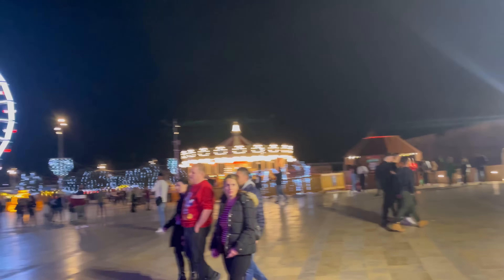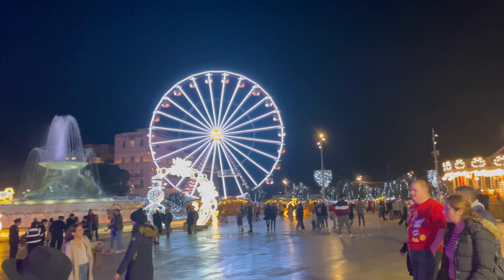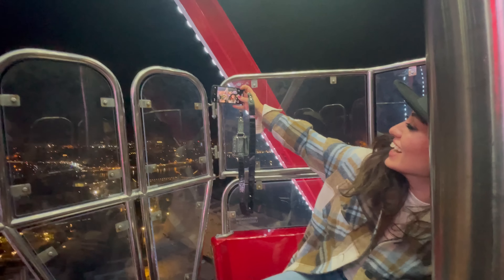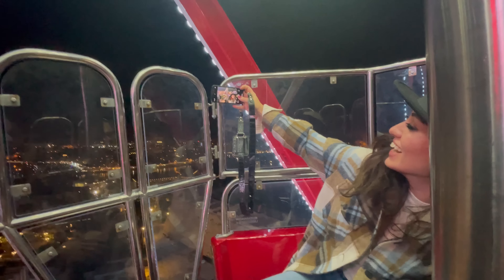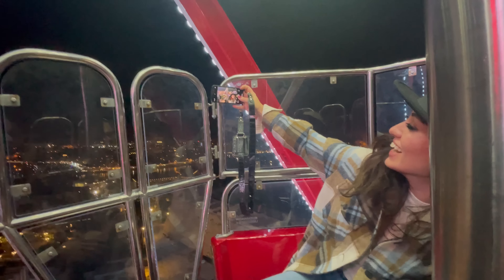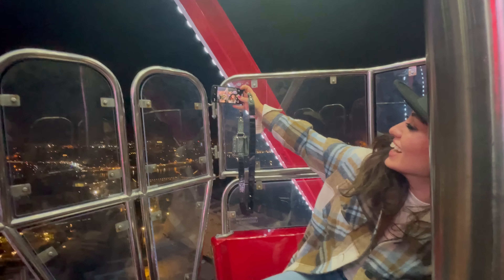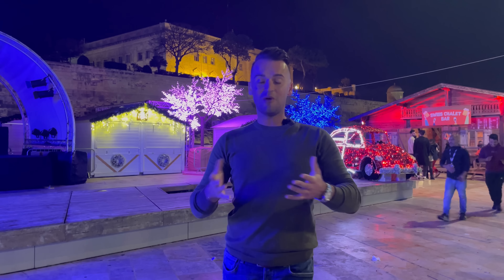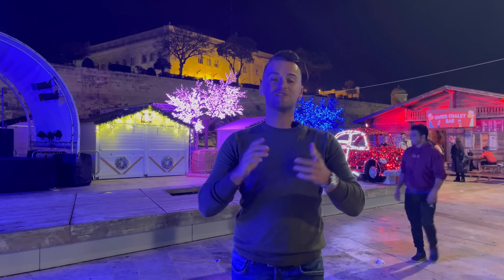Malta in Winter - Christmas Lights in Valletta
This is Malta in Winter ! Is it worth visiting during the christmas time, 100% YES! In this video you will see the weather in Malta during winter time and the christmas lights in Valletta. December in Malta is having 22° during the day and 16° during the night, making a perfect winter weather! Hope you enjoyed this vlog of Valletta Fairyland